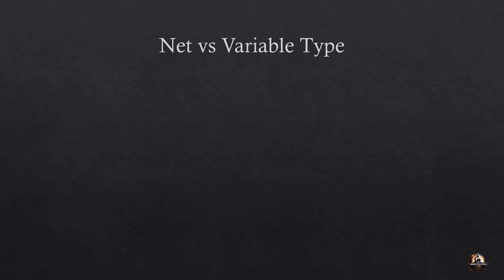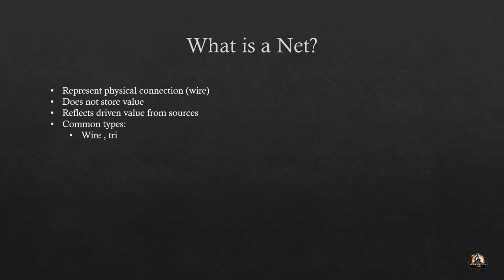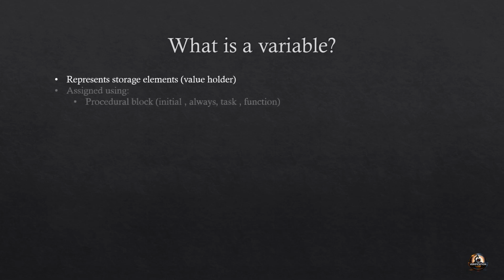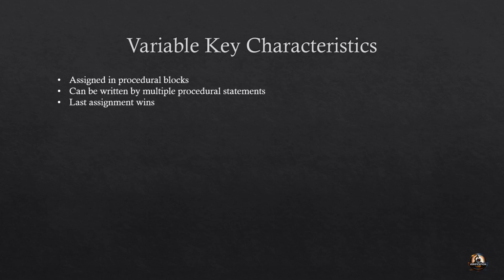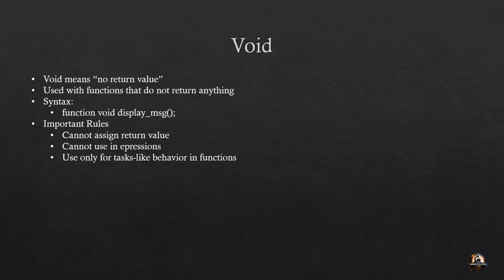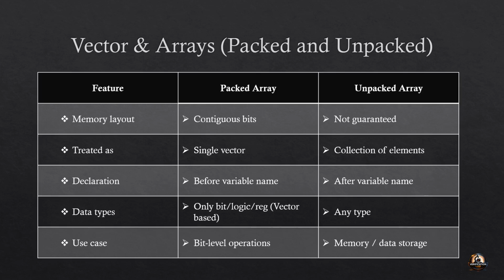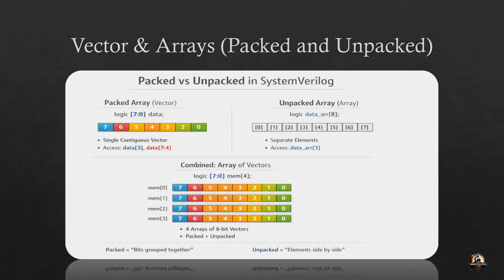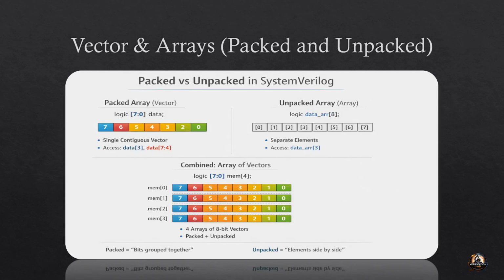System Verilog | Theory | Datatype Part2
🚀 **SystemVerilog Tutorial | Nets vs Variables + Packed & Unpacked Arrays **

Welcome back to **The Verification Lab** 👨‍💻

In this lecture, we cover one of the most important foundational concepts in **SystemVerilog** — the difference between **Nets and Variables**, along with an introduction to **Packed and Unpacked Arrays**.

📚 **Topics Covered:**

* What are Nets in SystemVerilog?
* Net characteristics and driving rules
* What are Variables and how they store values
* Key differences between Nets and Variables
* Time 0 behavior (`'Z` vs `'X`)
* What is `void` in SystemVerilog
* Introduction to Packed vs Unpacked Arrays
* When to use packed vs unpacked

Understanding these concepts is crucial for:

* RTL Design
* UVM & Design Verification
* Writing correct and efficient testbenches

💡 **Key Takeaway:**
Packed arrays behave like **hardware (continuous bits)**, while unpacked arrays behave like **software memory (collection of elements)**.

* Beginners in VLSI / SystemVerilog
* Students preparing for Design Verification roles
* Engineers working with RTL & UVM

In upcoming video , we will cover remaining topic of System Verilog Datatype.